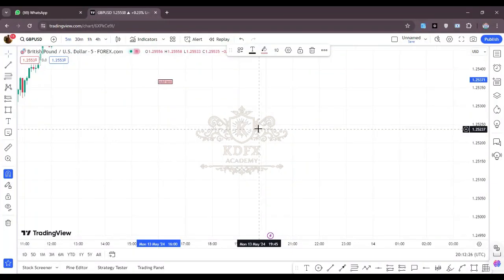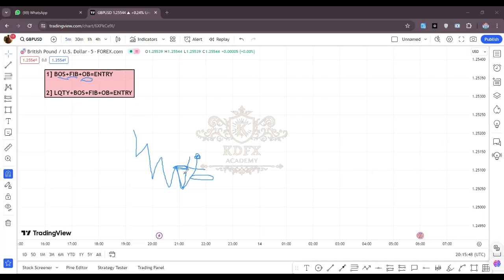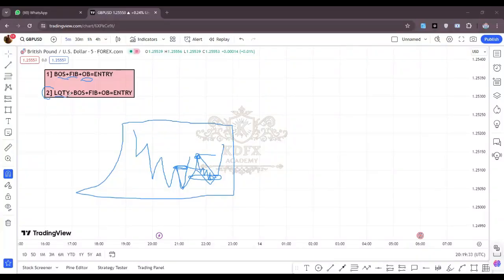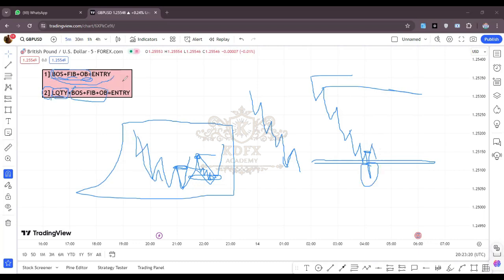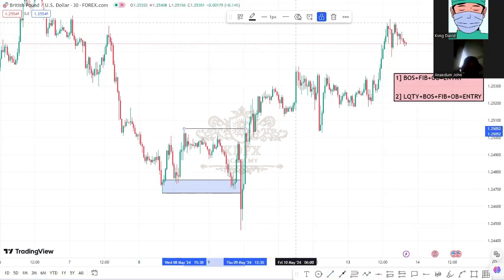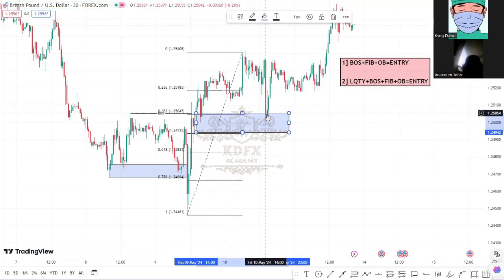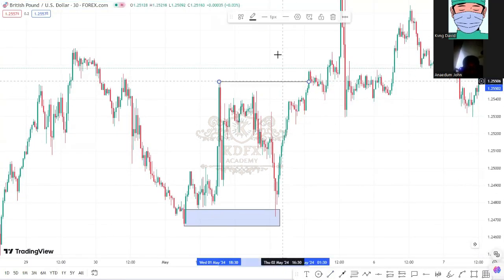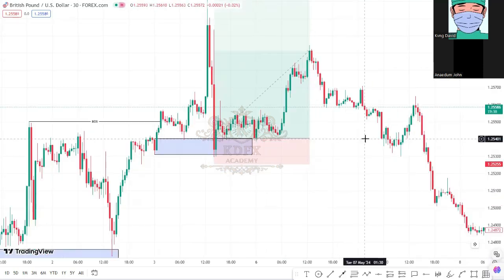THIS STRATEGY WILL CHANGE YOUR LIFE:[A MUST WATCH]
Welcome to KDFX_ACADEMY!

In this video, I share my proven strategy for success in Forex trading. By following these steps, you can transform your trading approach and achieve consistent results. Whether you're a beginner or an experienced trader, my strategy is designed to enhance your skills and boost your confidence in the market.

What You’ll Learn:
- The key elements of my Forex trading strategy
- How to effectively analyze the market
- Tips for developing a disciplined trading mindset

Join me on this journey to financial freedom and discover how my strategy can make a significant impact on your trading success.

                           For prop firm account